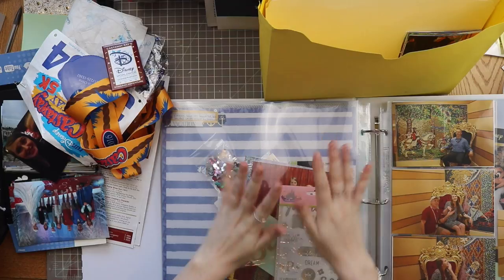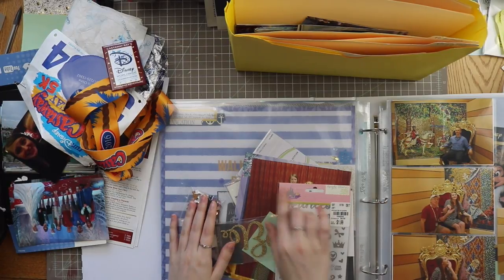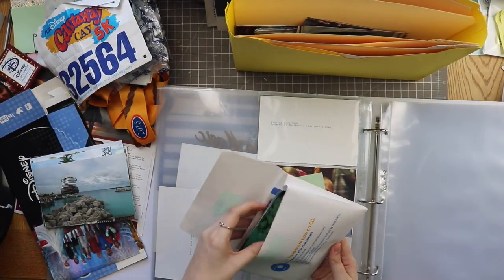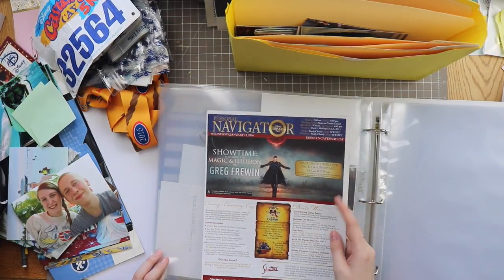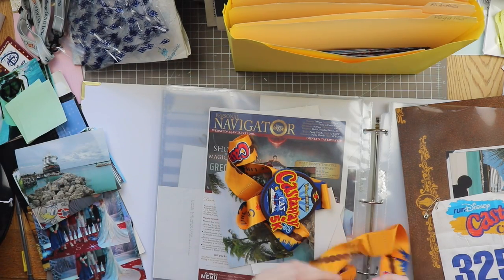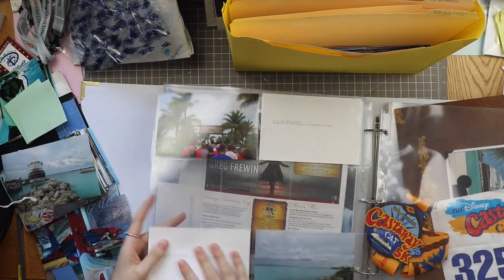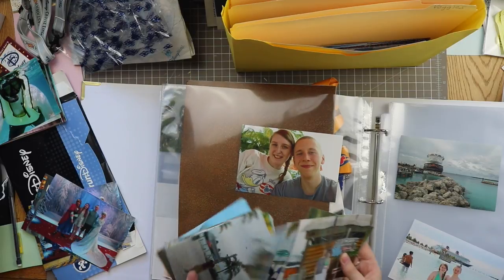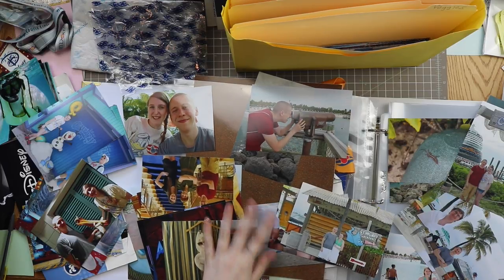Organizing Vacation Photos and Memorabilia // Setting Up Your Disney Album for Success!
I hope you find this video helpful for sorting your vacation photos and memorabilia and prepping for a completed album! Let me know your process for tackling large projects like vacation albums!

// Products in this video*:
Coming Soon!